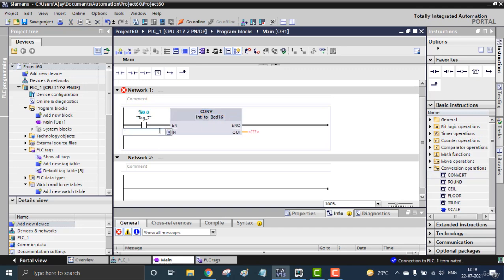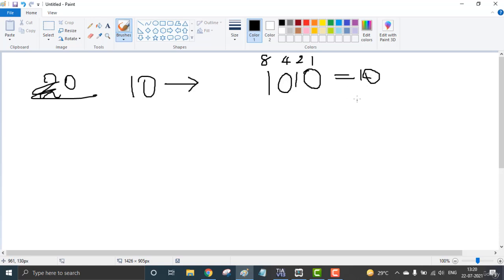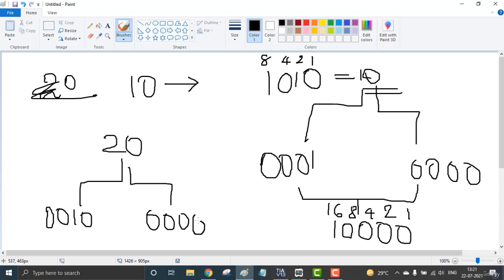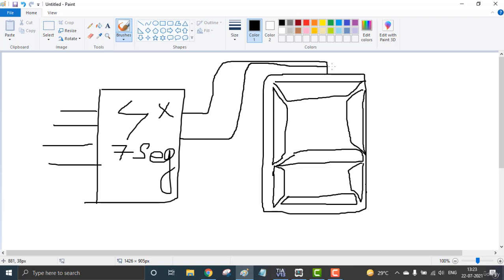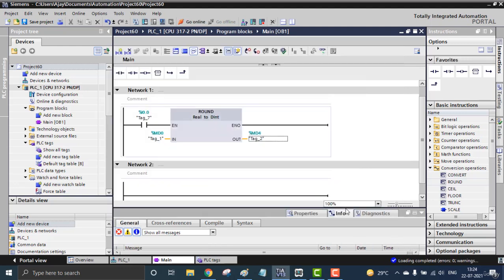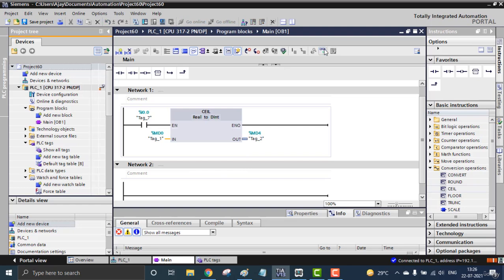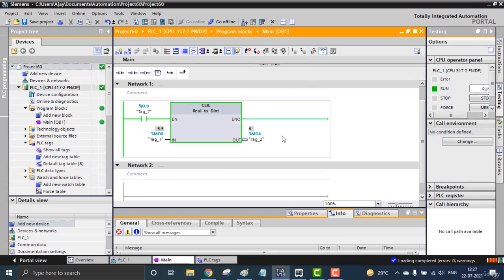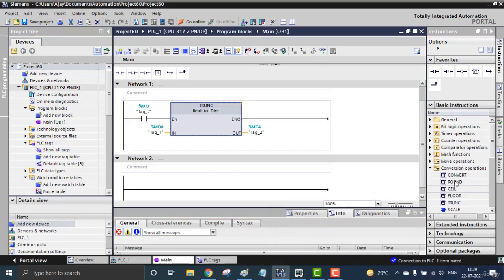TIA PORTAL Conversion Blocks